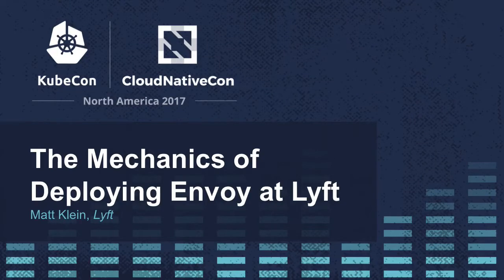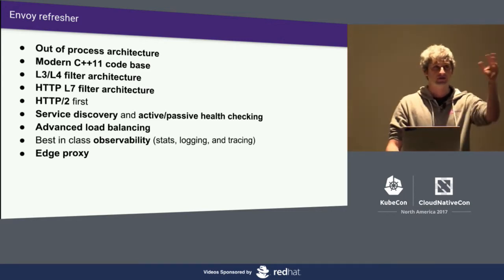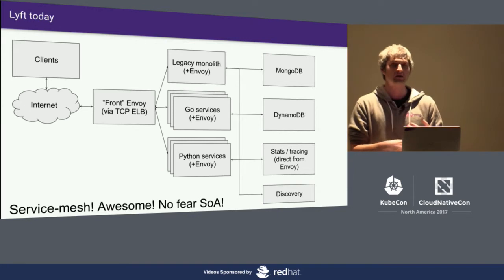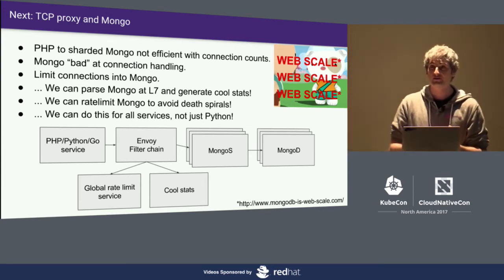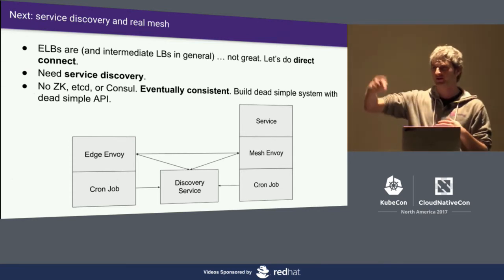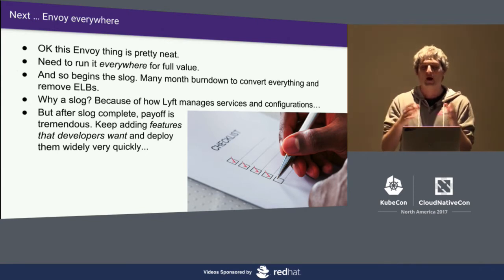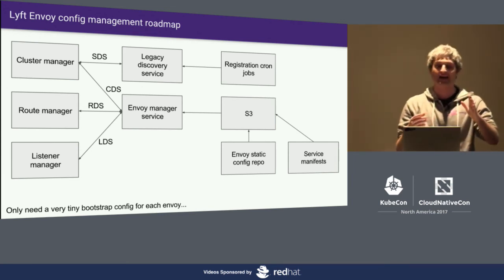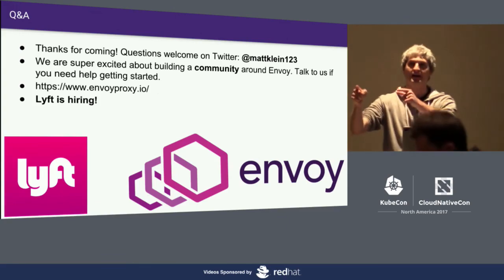The Mechanics of Deploying Envoy at Lyft - Matt Klein, Lyft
The idea of the "service mesh" is becoming very popular in microservice design circles. However, the mechanics of deploying one into an existing infrastructure are far from simple. In this talk we will cover the logistical details of how Envoy was developed and deployed incrementally at Lyft, focusing primarily on the evolution of service mesh configuration management. We will also discuss why high level systems such as Istio are likely to be the main mechanism by which most customers ultimately get access to the technology.

About Matt Klein
Matt Klein is a software engineer at Lyft and the architect of Envoy. Matt has been working on operating systems, virtualization, distributed systems, networking, and making systems easy to operate for 15 years across a variety of companies. Some highlights include leading the development of Twitter’s C++ L7 edge proxy and working on high-performance computing and networking in Amazon’s EC2.